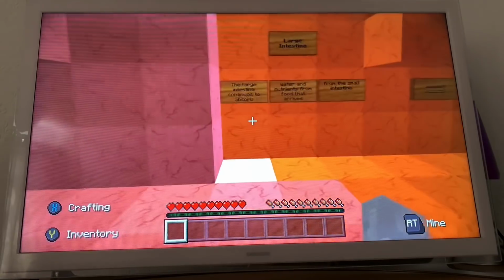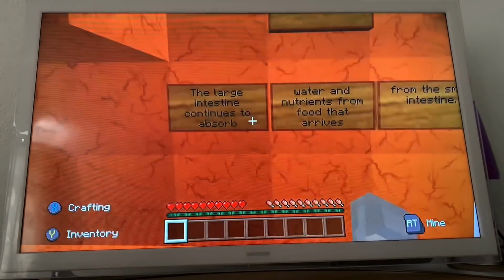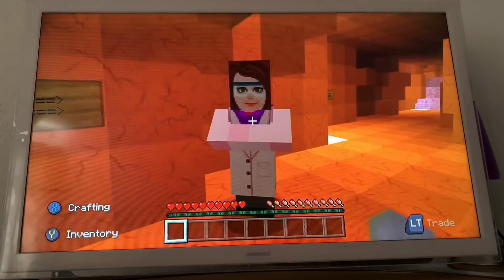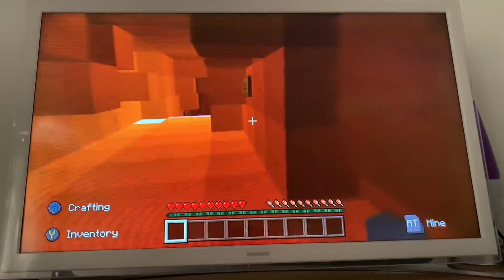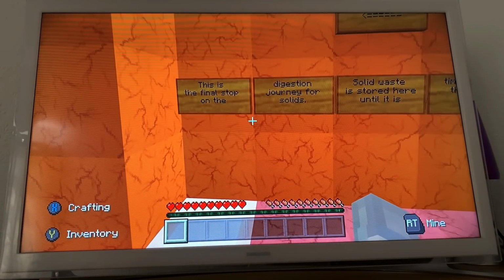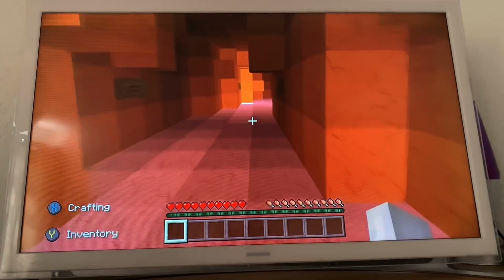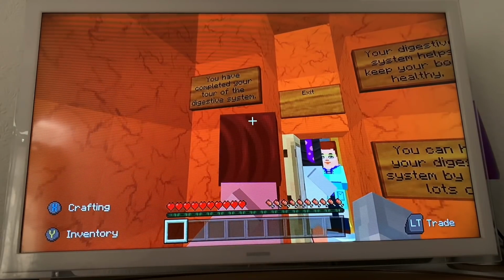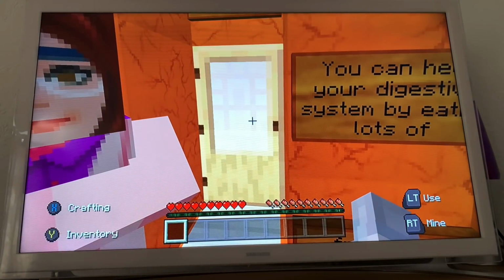ASMR Minecraft: Digestive System Tour (you’re your favourite food)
Welcome to another instalment of Minecraft ASMR. I had a lot of requests to create a longer Minecraft ASMR video following the eye tour ones. Well here is your tour of the digestive system! I hope you find it educational, relaxing & tingly.